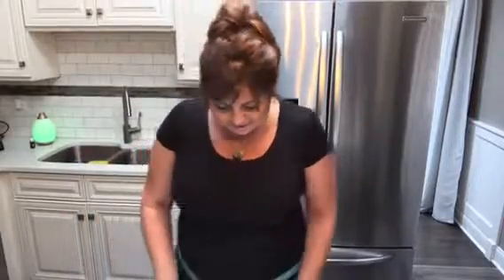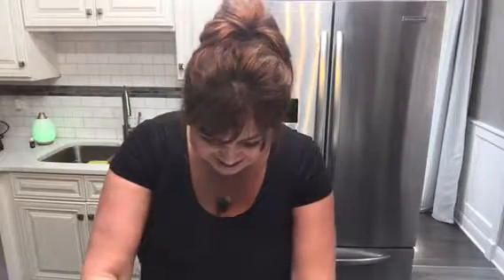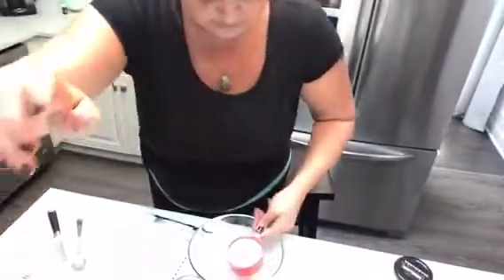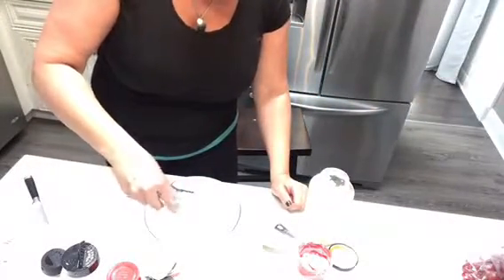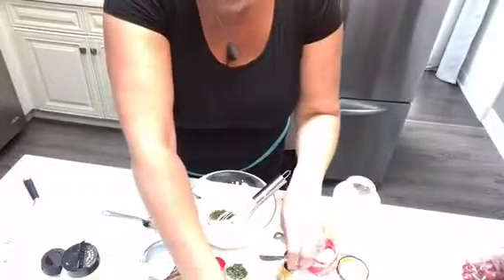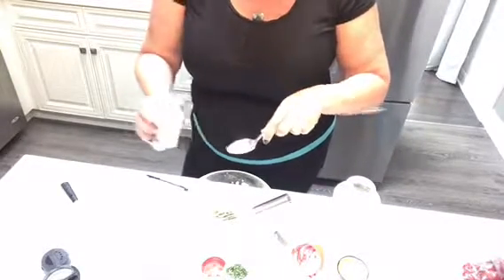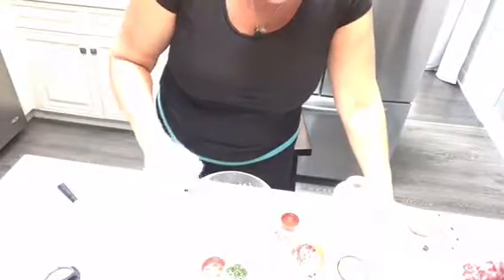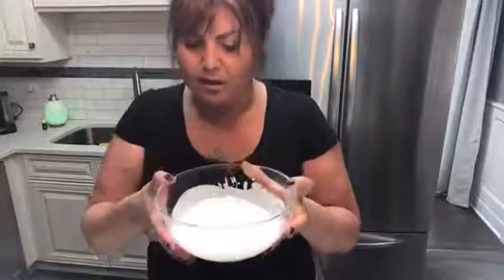DIY paleo ranch dressing!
It's super easy to make pretty much anything so I was so excited when I came across this ranch dressing. Recipe is super simple and easy to follow!